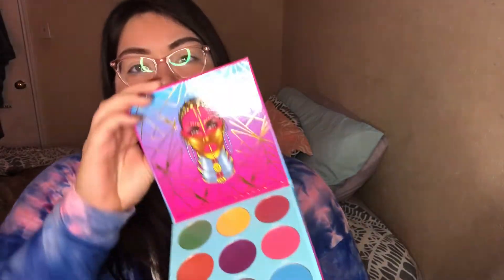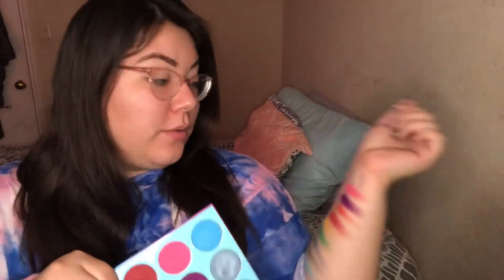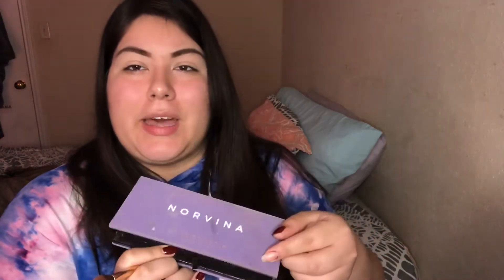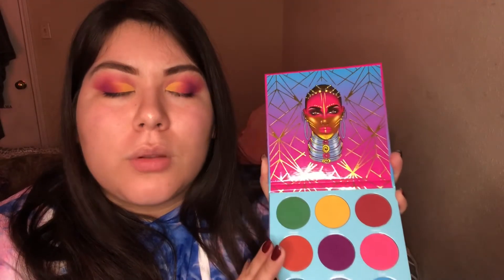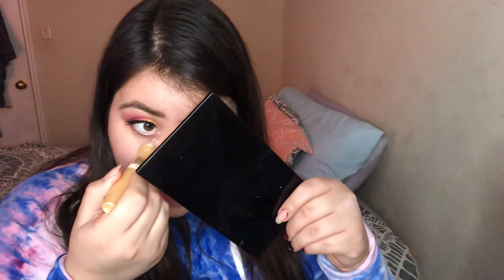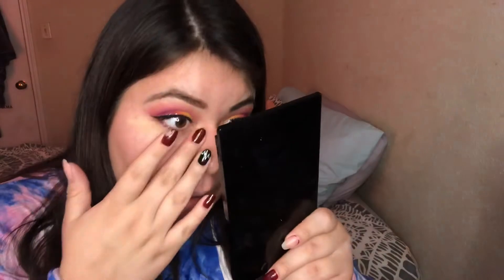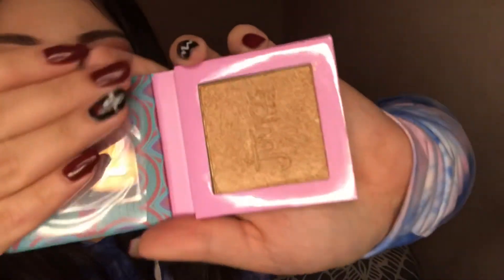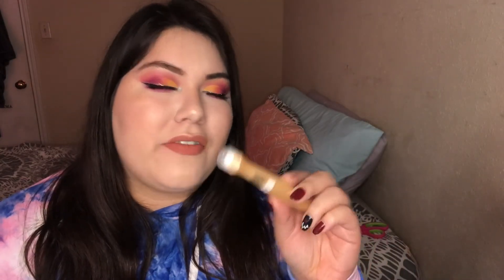ULTA HAUL | JUVIA’S PLACE & NYX BORN TO GLOW REVIEW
The Warrior III by Juvia’s Place

I Am Magic Setting Powder by Juvia’s Place

The Tribe Highlighter Vol. 2 by Juvia’s Place

Clearly Brighter Anti-Dark Circle Eye Roller by Garnier SkinActive

Born To Glow Radiant Concealer by NYX

This is all in good fun, beauty is in the eye of the beholder!